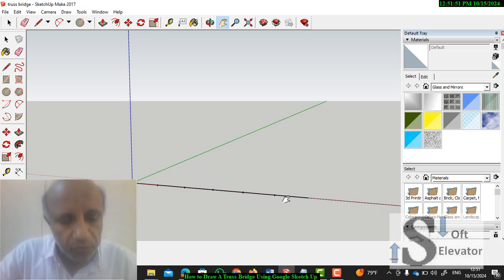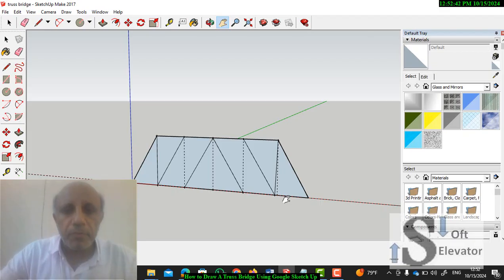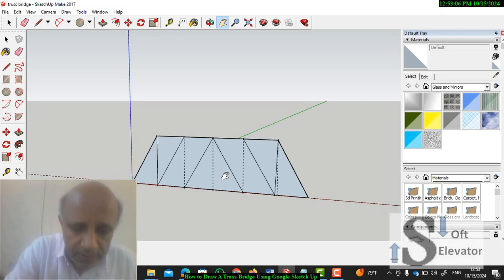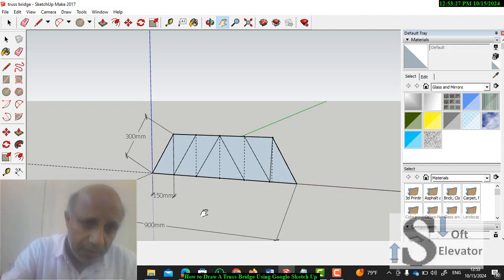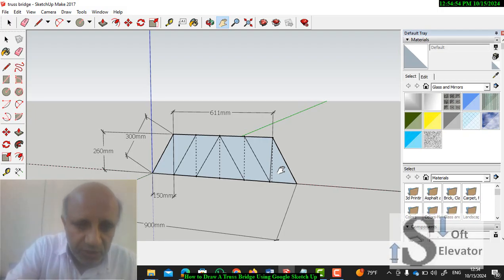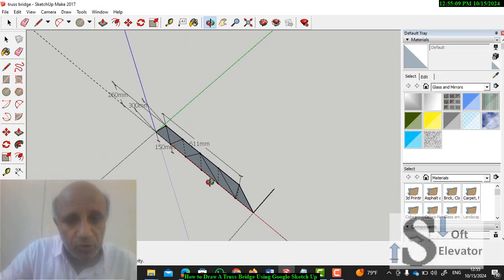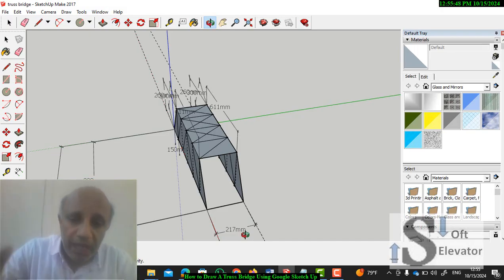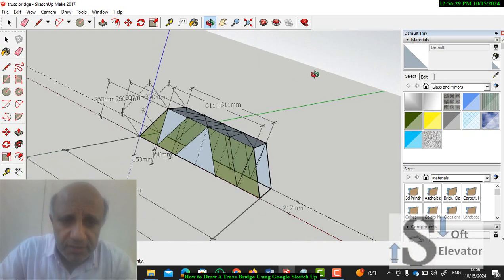How to Draw A Truss Bridge Using Google Sketch Up إزاى ترسم كوبرى ممن اجمالون ب جوجل اسكتش اب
How to Draw A Truss Bridge Using Google Sketch Up إزاى ترسم كوبرى ممن الجمالون ب جوجل اسكتش اب

Tunnel Types and SketchUp For drawing 3d Tunnels الانفاق و انواع الانفاق و كيف يتم رسم الانفاق